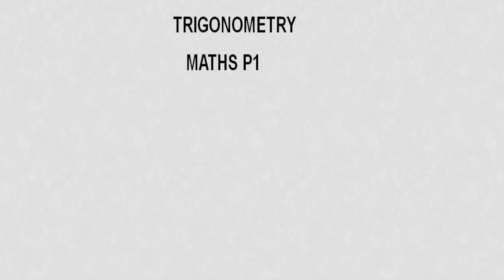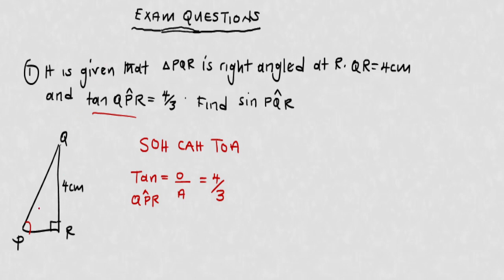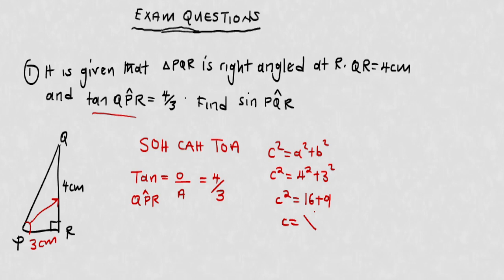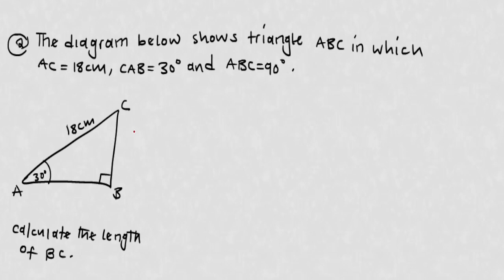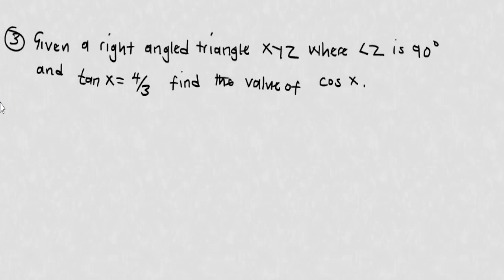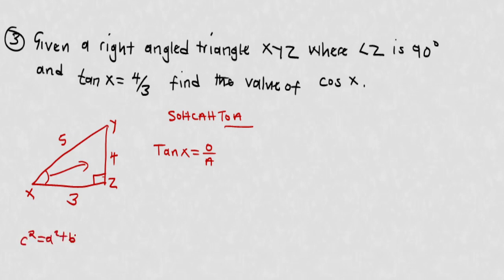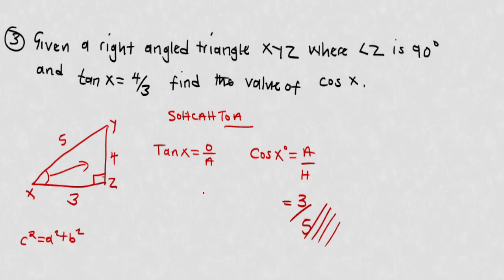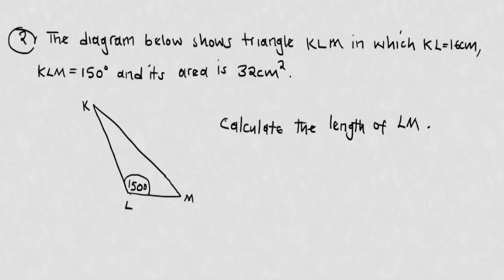TRIGONOMETRY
BOTH GCE AND INTERNAL